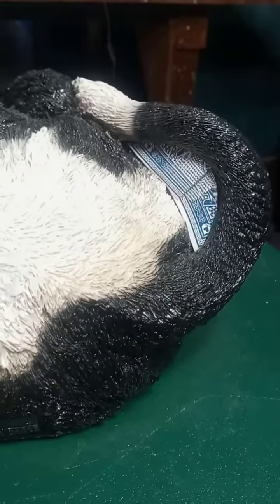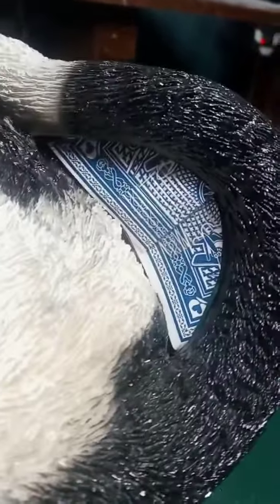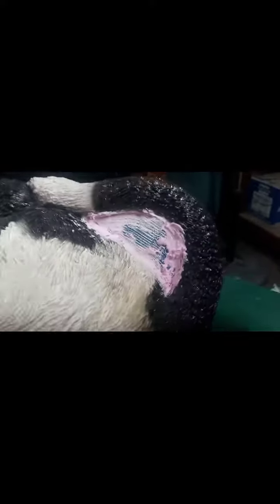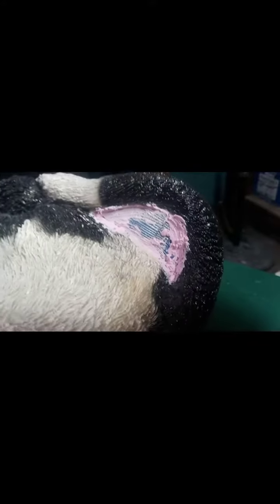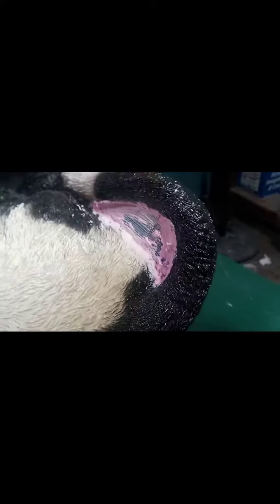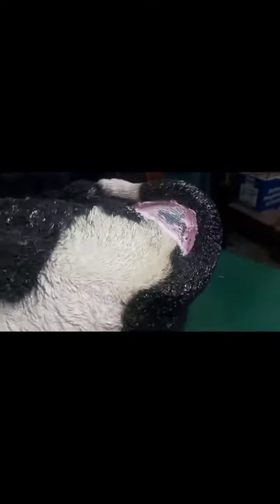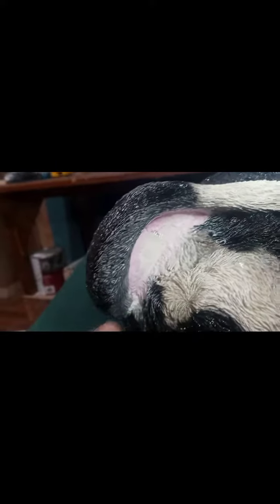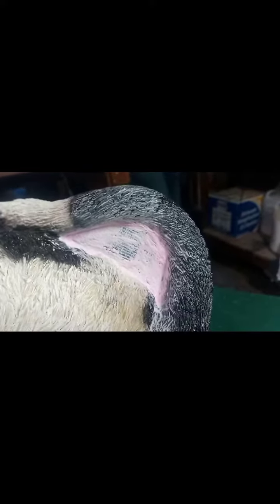Window Seam My Best Version Water Tight. diymolds.com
These need to be done before the rubber.
I will add two more seams after i start the rubber.
This is the second time making this model. Very cool model and seller!